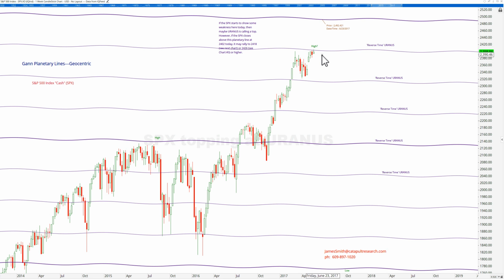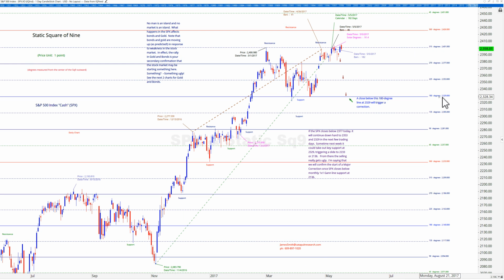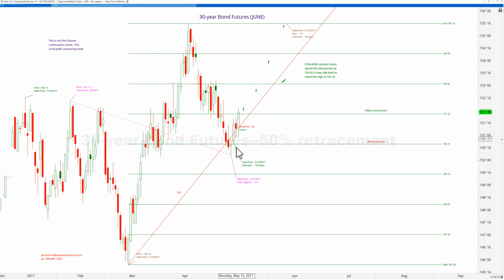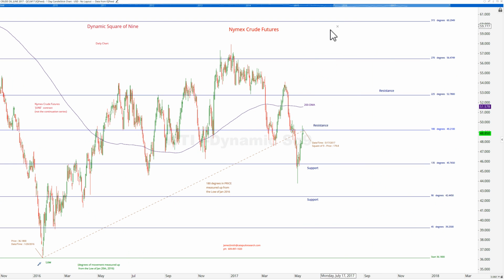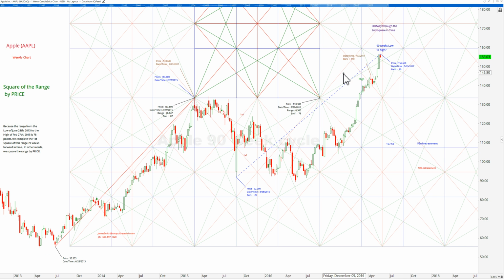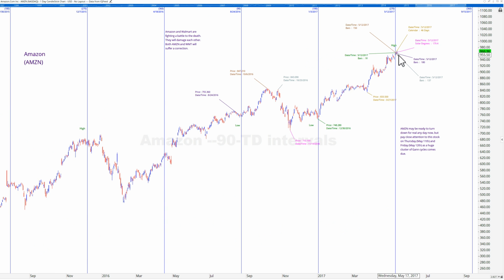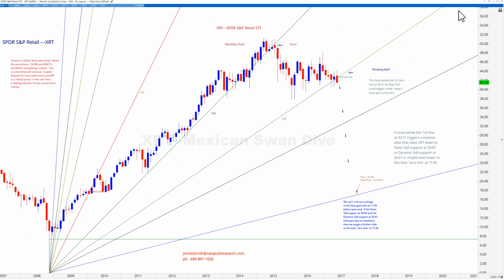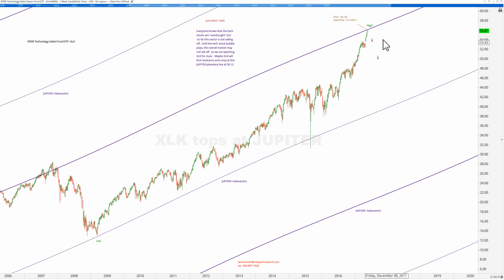Tutorial for Gann Analysis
W.D. Gann was perhaps the most famous technical analyst who ever lived.  It is very useful for traders to learn more about Gann and his methodology for charting the financial markets.